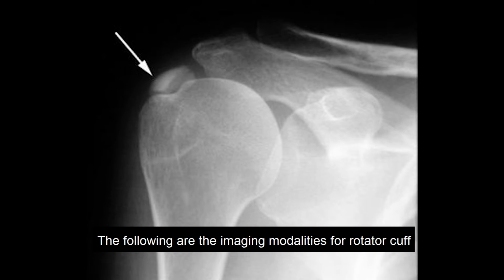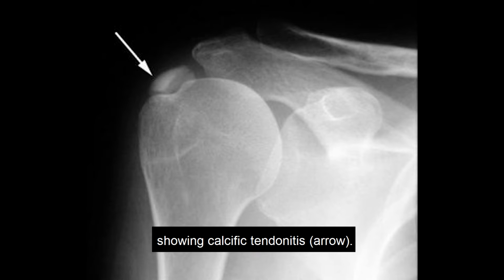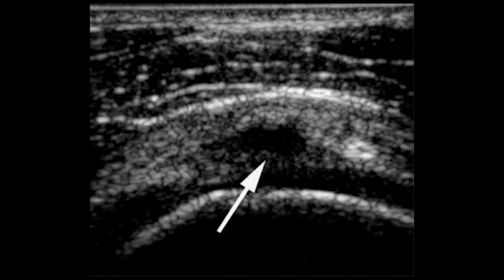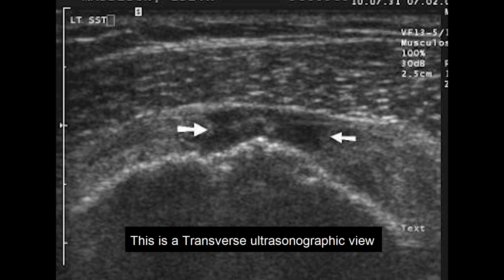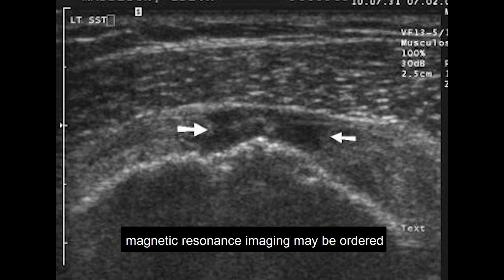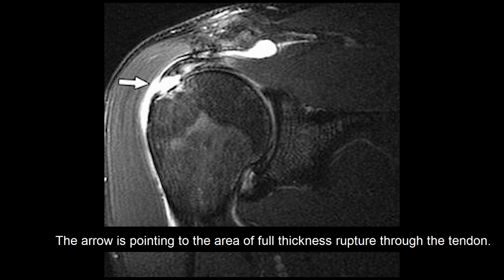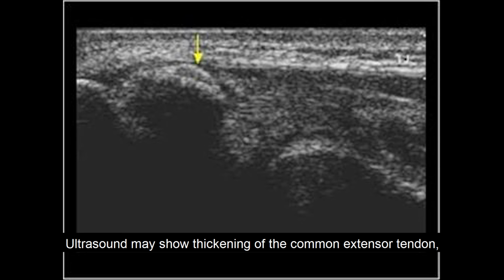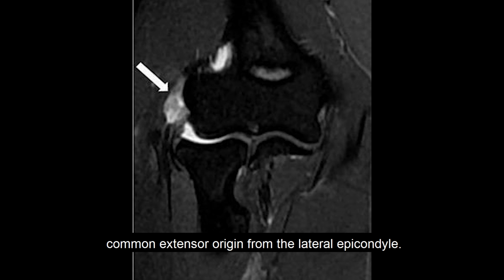UCSM Block 4 - Tennis Sports Injuries